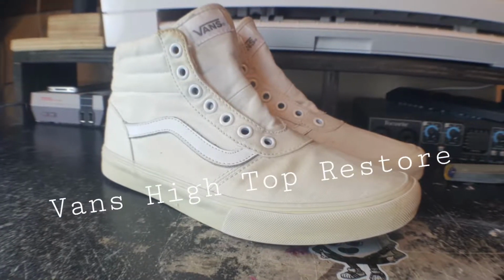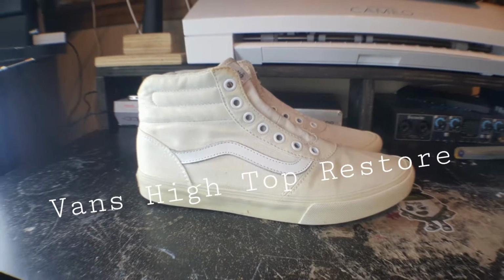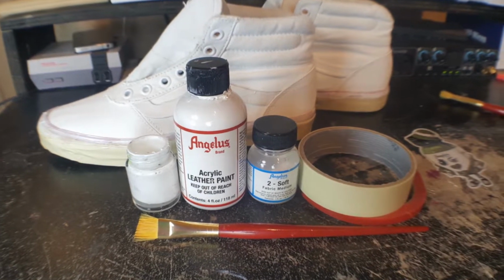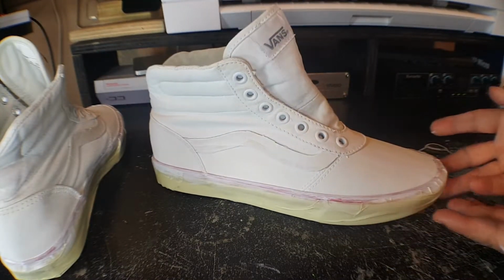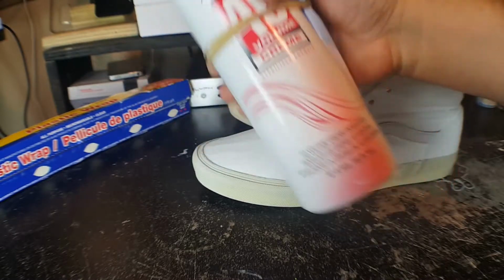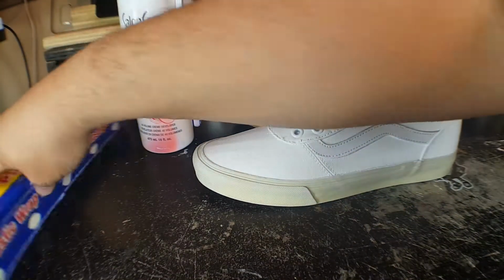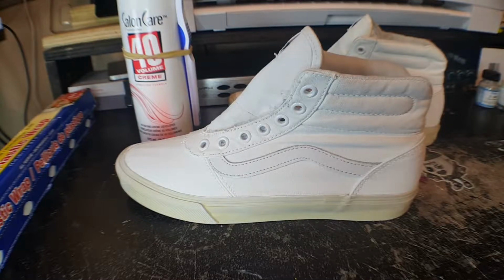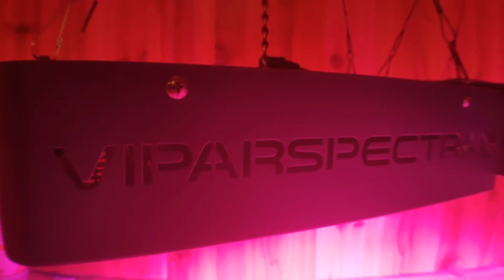Vans High Tops White Restore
Check out these Vans I picked up from the Goodwill for $1.50! Tore up from the floor up! They came out clean though!